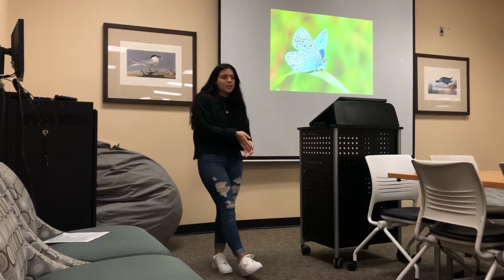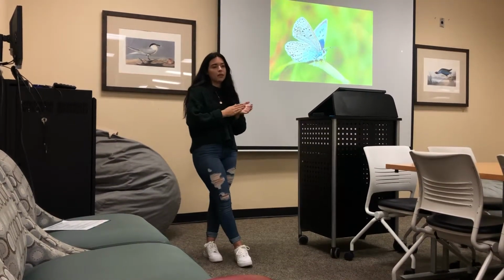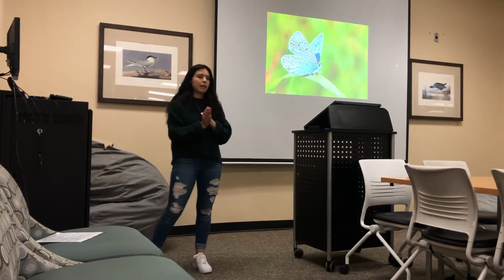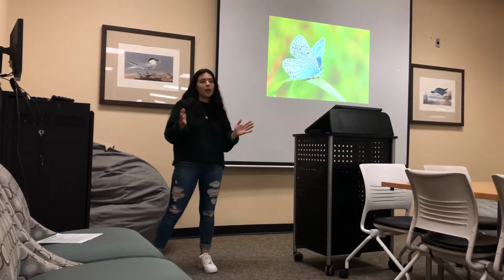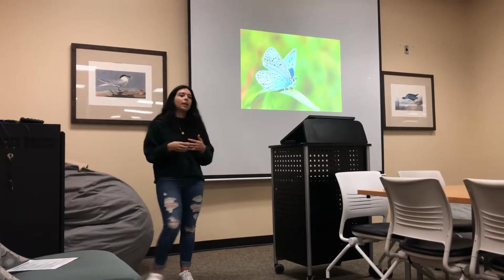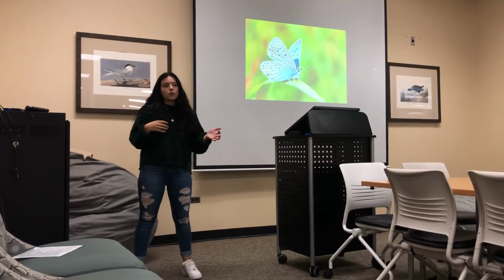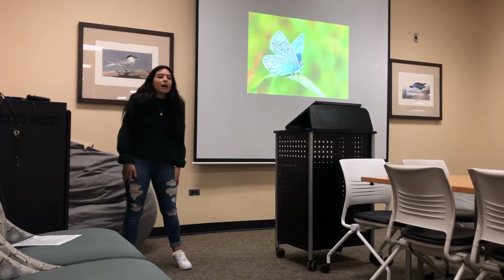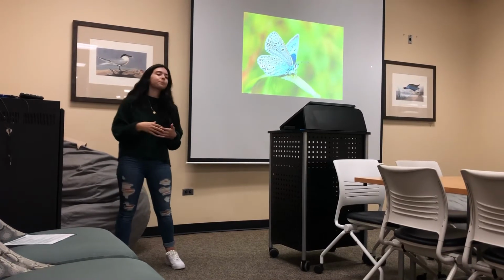Alcon Blue Butterfly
The life cycle about the Alcon Blue Butterfly